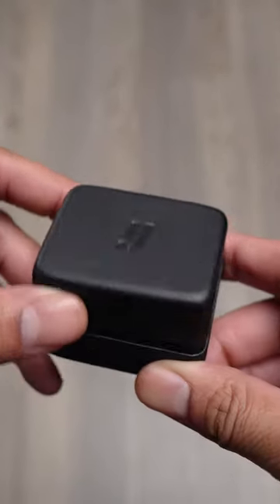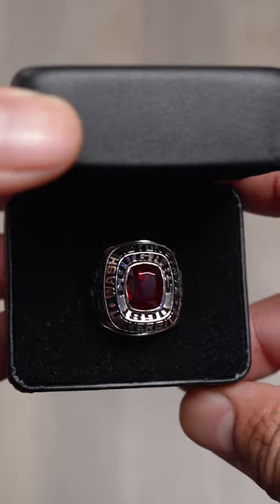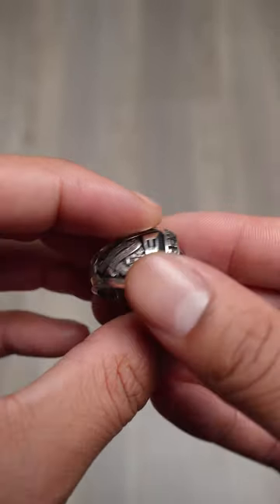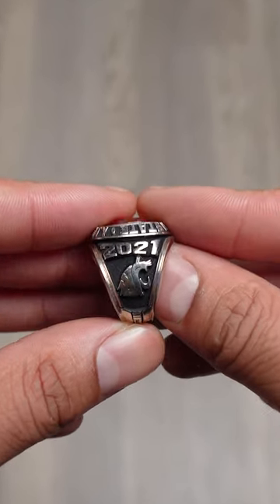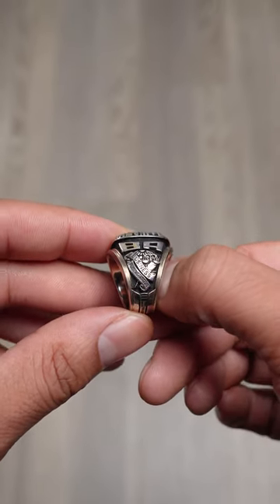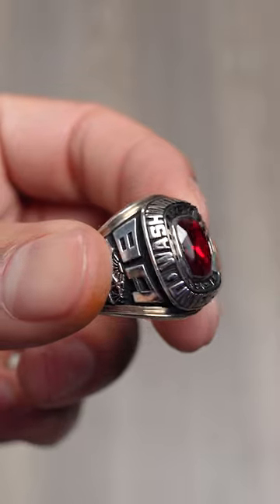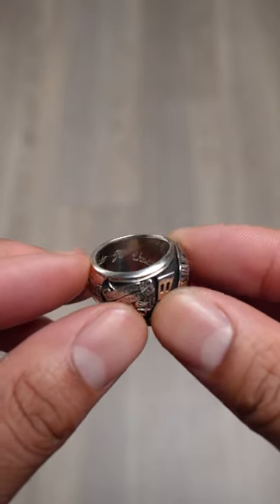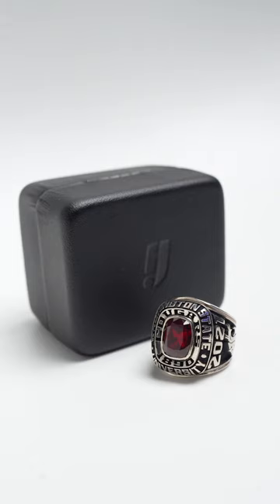What to put on a class ring | Class Ring Tour! | YoManAlberto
Wondering what you should put on your class ring? Check out Alberto's custom college class ring and be inspired to design your own!